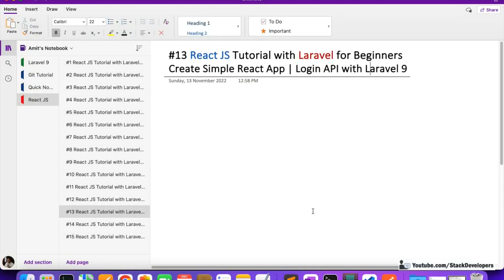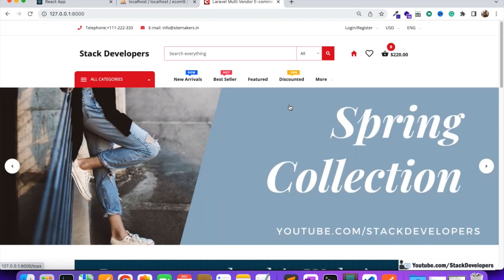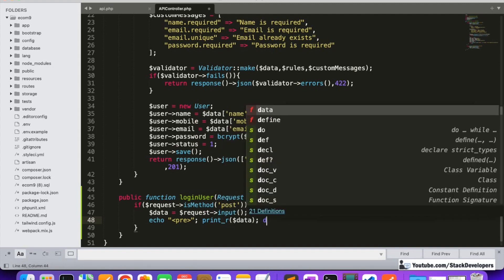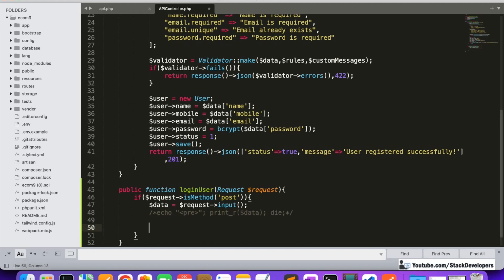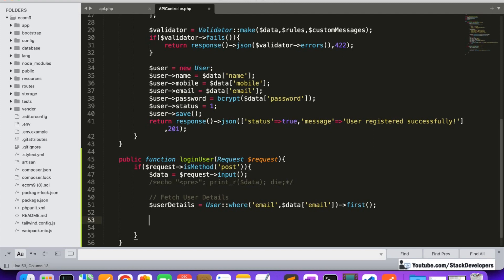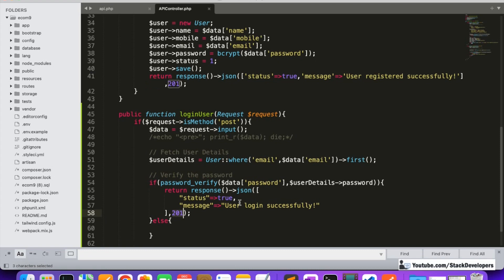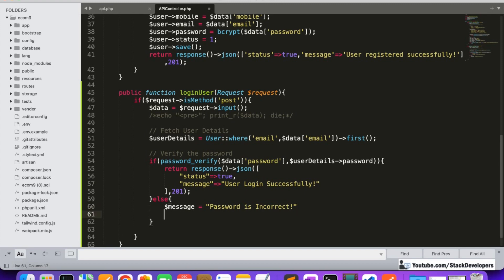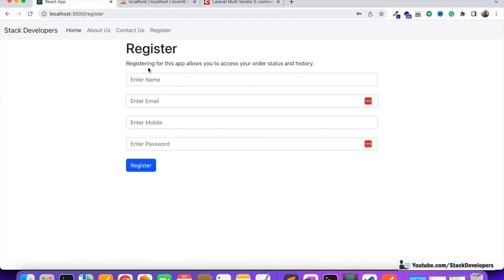#13 React JS Tutorial with Laravel | Create Simple React App | User Login API with Laravel 9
In this video, we are going to create a User Login API with Laravel 9 in which the user will log in to our E-commerce App built with Reactjs at the front end and Laravel 9 at the backend.

1) Create Route :-
Create Post Route to login user at api.php file like below :-
// POST API - Login user
Route::post('login-user','APIController@loginUser');

2) Create  loginUser  function :-
Create  loginUser  function at APIController file in your Laravel 9 E-commerce Project

We are also going to test our Login API with Postman.

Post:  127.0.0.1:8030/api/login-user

Response :-
    "status": true,
    "message": "User login successfully!"